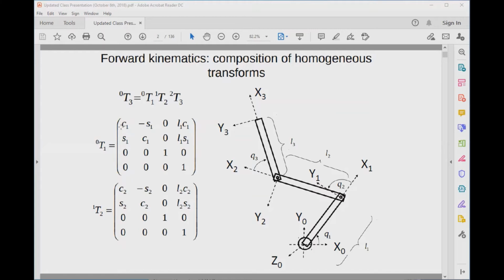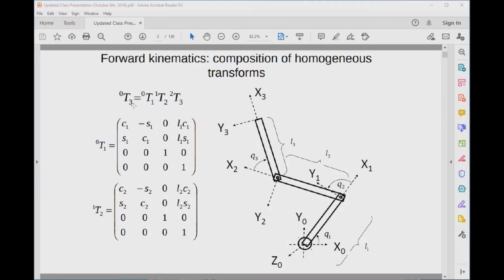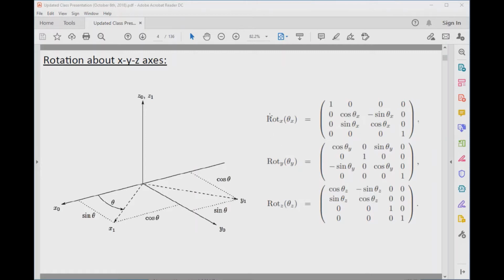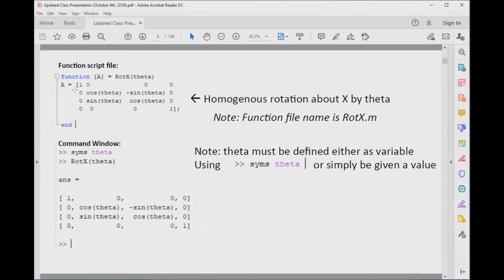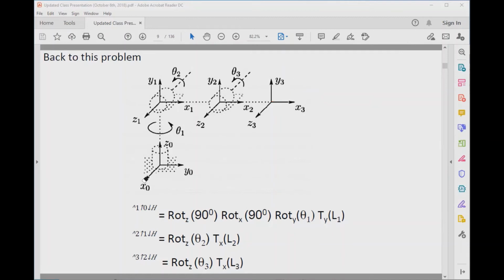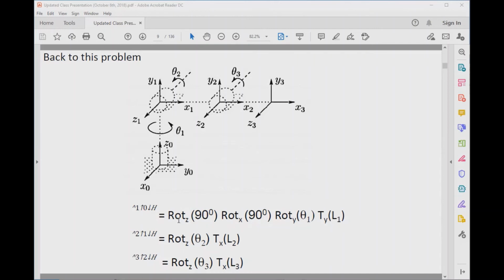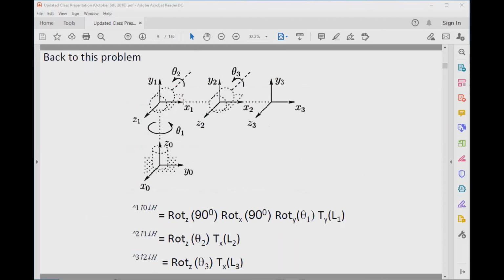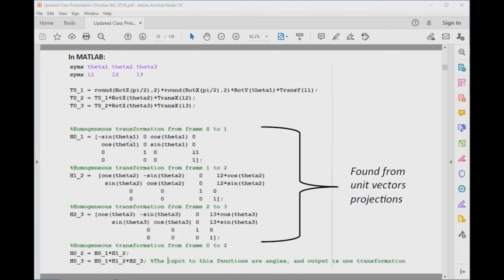Homogeneous & Rotation Transformations